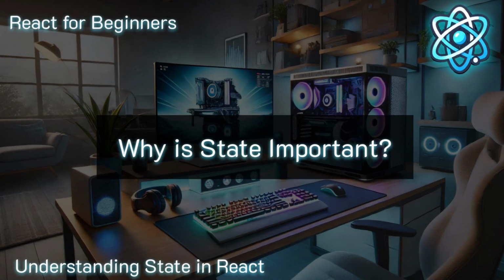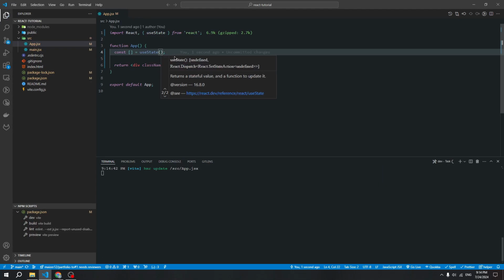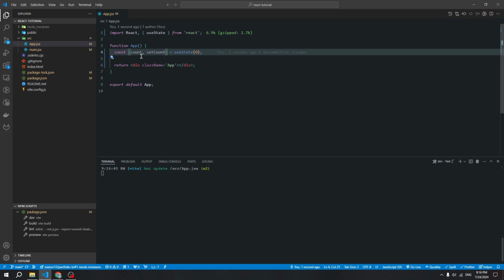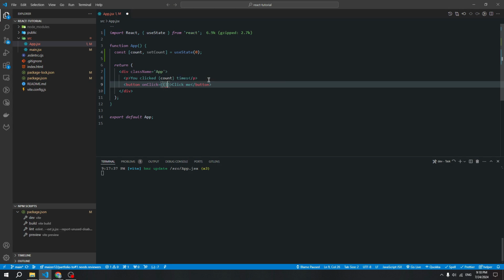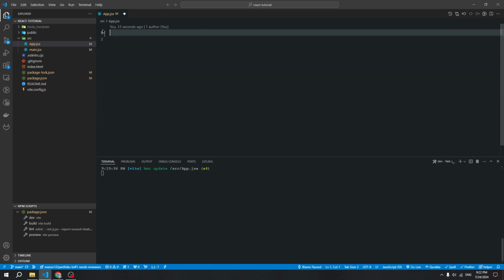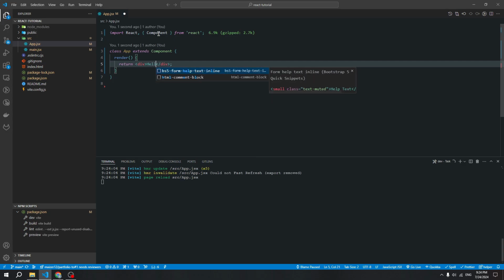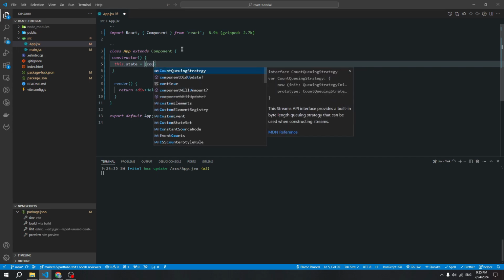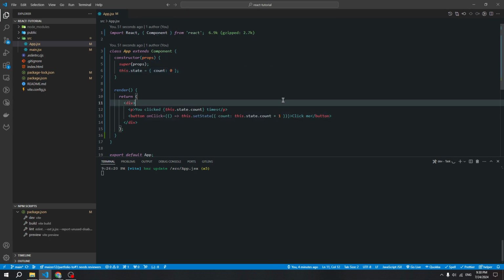Understanding State in React: A Beginner's Guide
Welcome to our React tutorial series! In this video, we dive into the concept of state in React. You'll learn what state is, why it's important, and how to use it in your React applications. We'll cover both functional and class components, providing practical examples and best practices. Perfect for beginners!